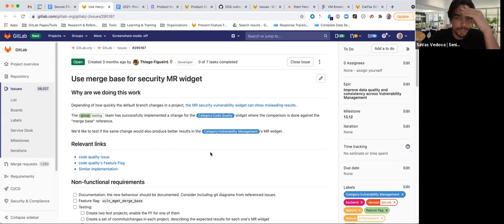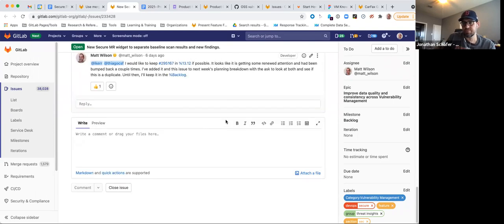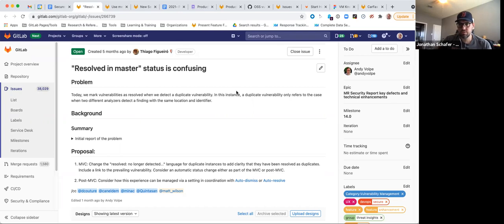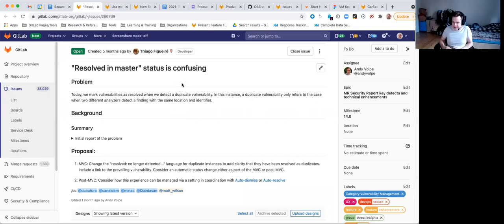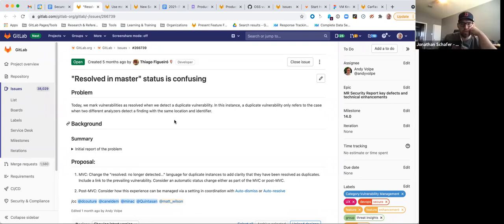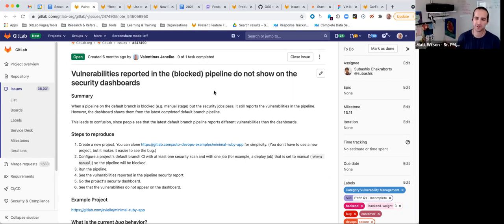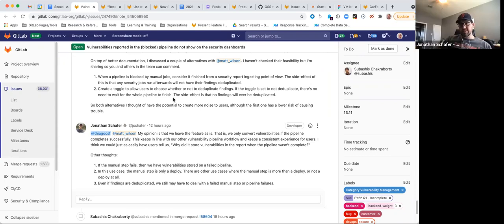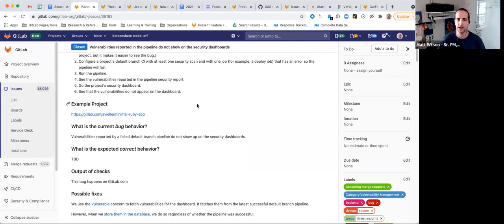Secure:Threat Insights group discussion 2021-04-06